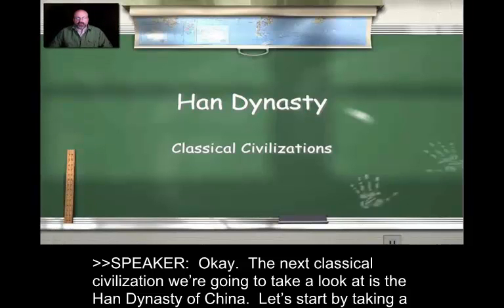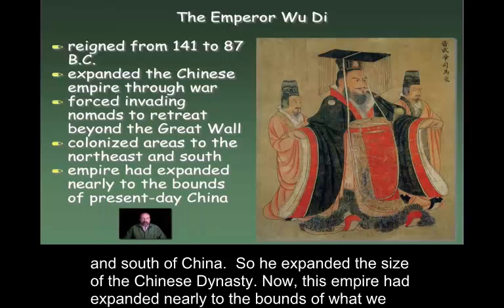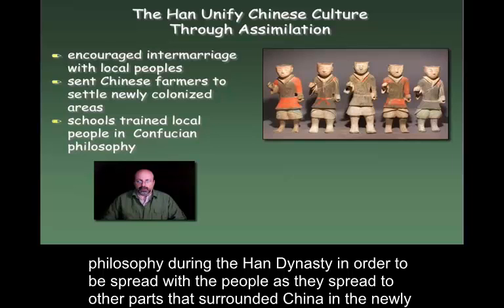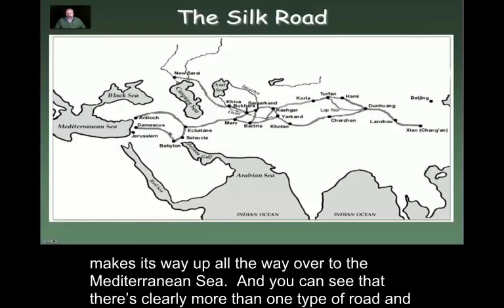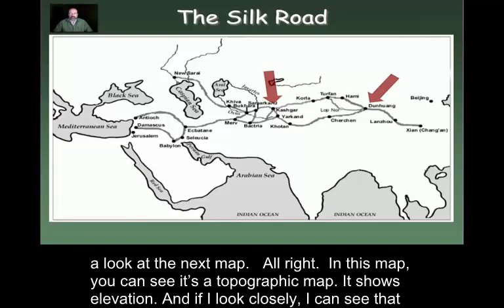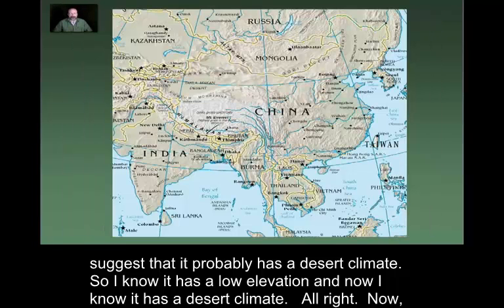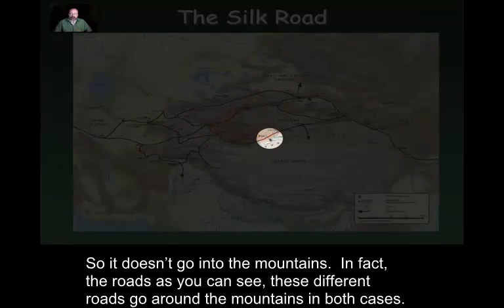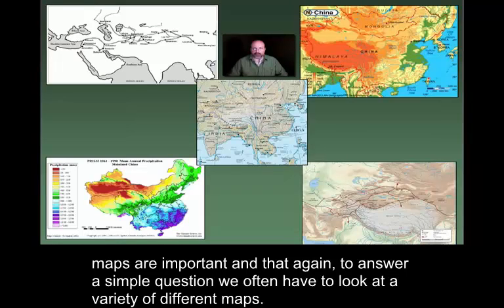han dynasty CC